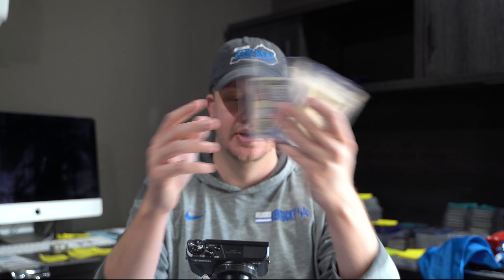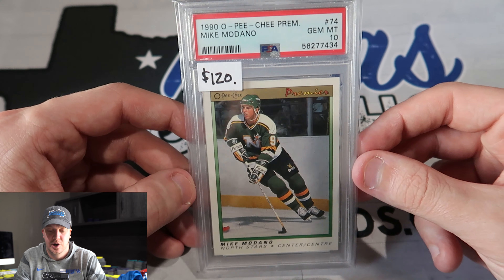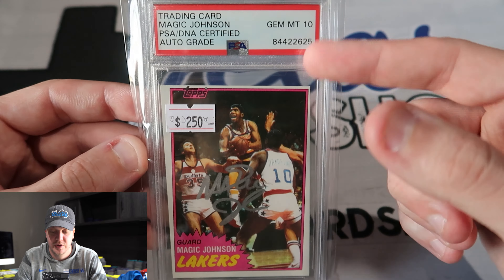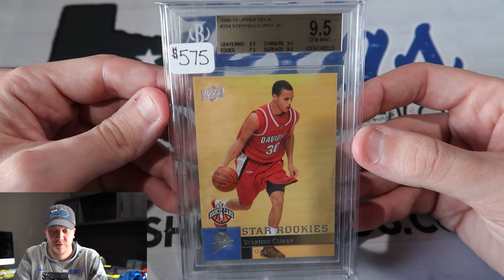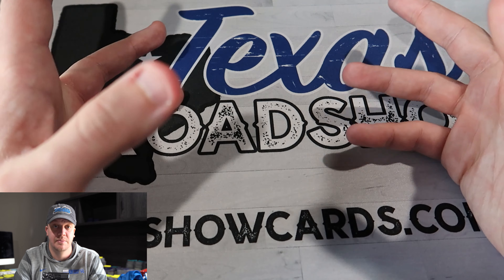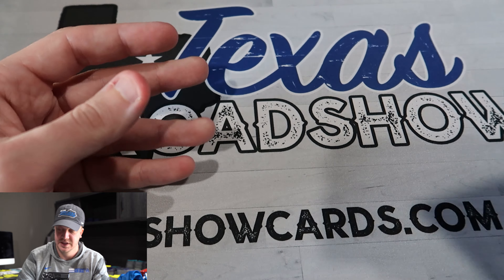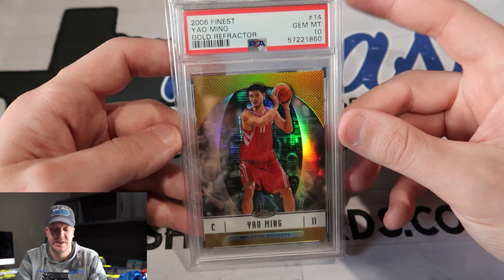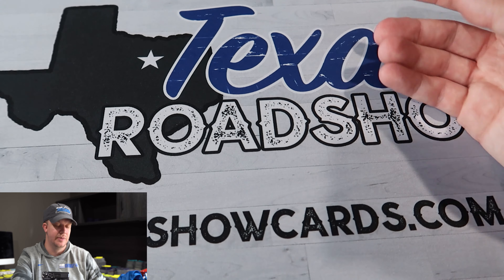Arlington Card Show Recap!! Found Some Unique Cards at a Smaller Card Show